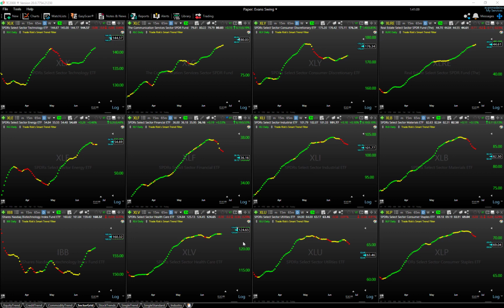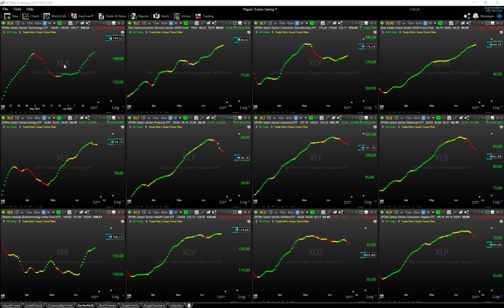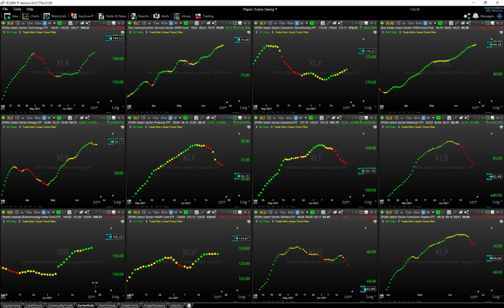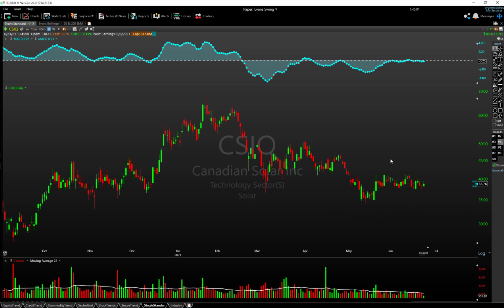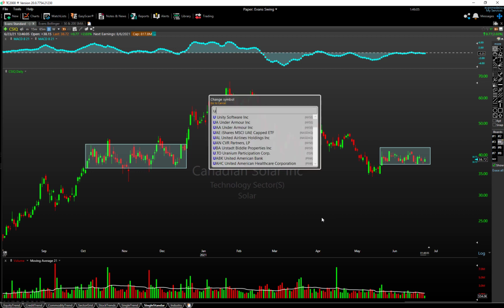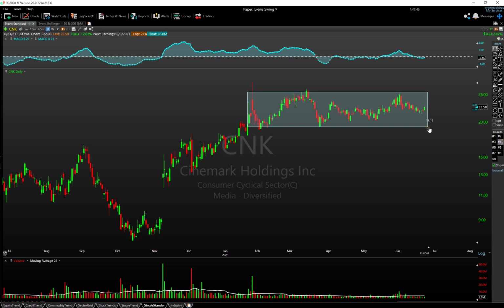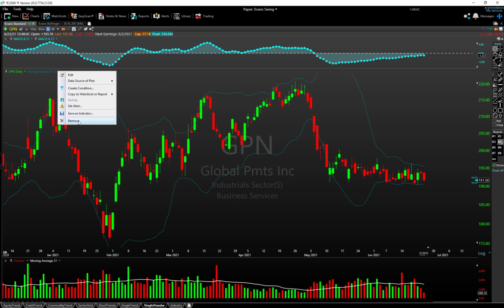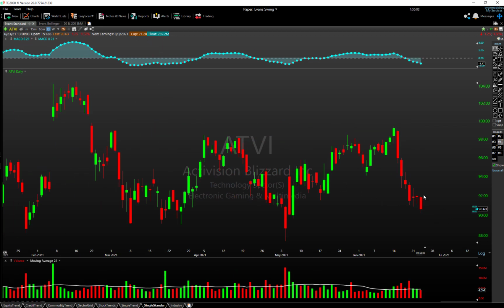Swing Trade Ideas for June 23, 2021 - Canadian Solar stock setting up for a breakout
Stock market swing trade ideas for Wednesday, June 23, 2021. Stocks are chosen based on their long-term technical and growth outlooks and short-term price action patterns.

CSIQ - Canadian Solar
UBER - Uber
CNK - Cinemark Holdings
GPN - Global Pmts

QUANTITATIVE TRADE SETUPS
ATVI - Activision

BROWSE THE SCANS USED IN THIS VIDEO